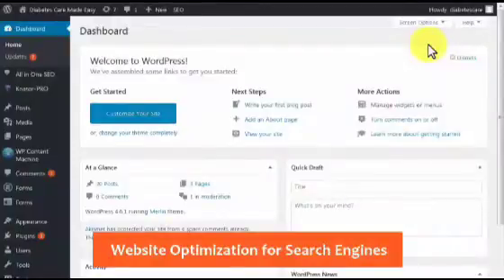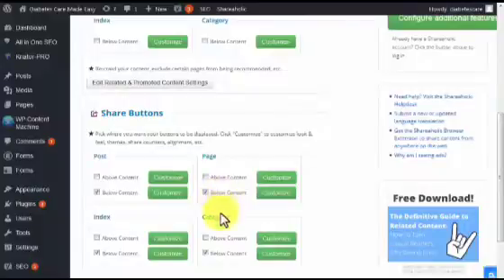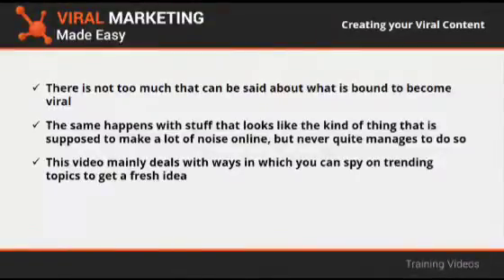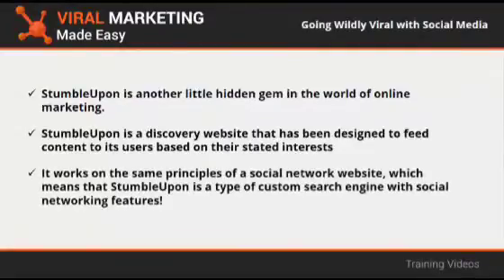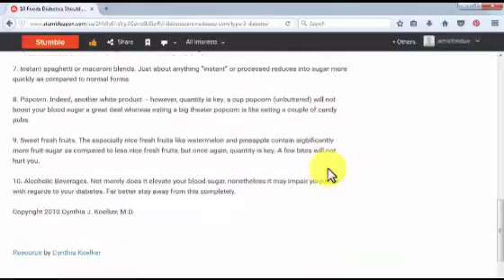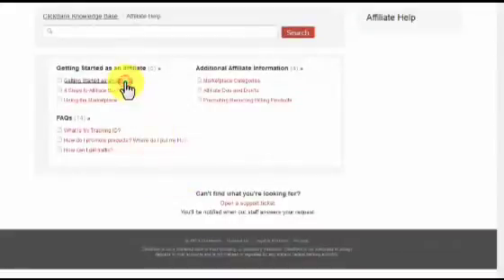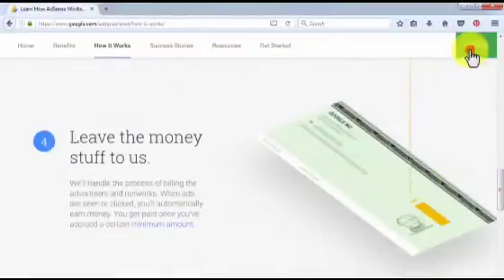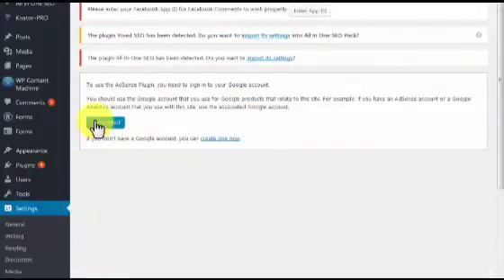Make Money Online On YouTube Celebrity Advanced 💯% Full Free Part *01* Courses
Hello friends I am Virendra Chauhan and you are very much welcome on our YouTube channel "Viru Chouhan Official Education".  This channel is one of my many hobbies.  This channel covers a lot of topics like Technology, Education, Motivation and Finance. It is my hobby to make different types of videos on all the topics, I do not make this video for money, it is just hobby.  Just you guys keep supporting me, so that I can help every person with my knowledge, whose help I can help.  Thank you